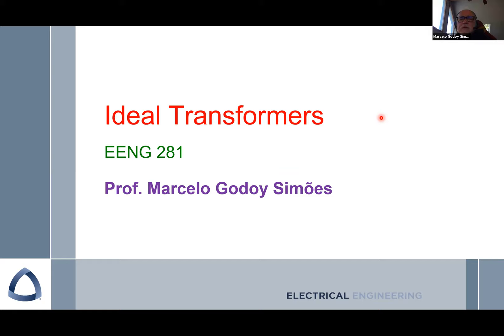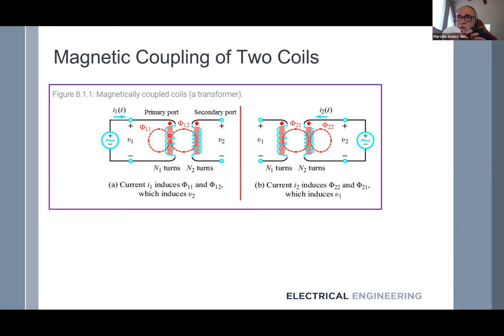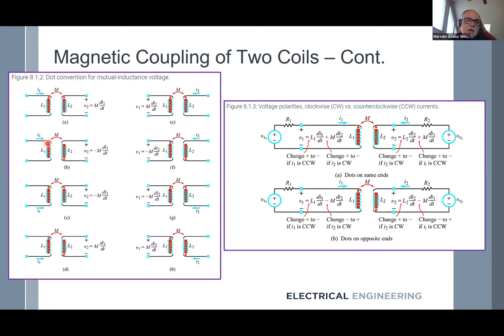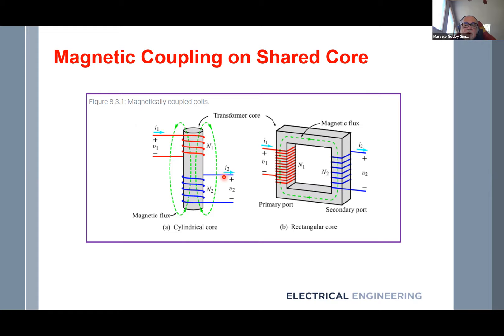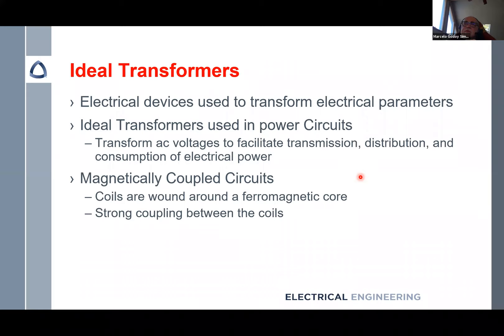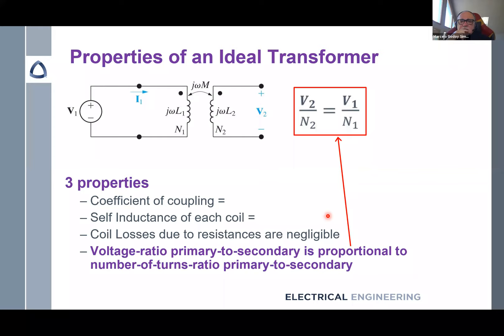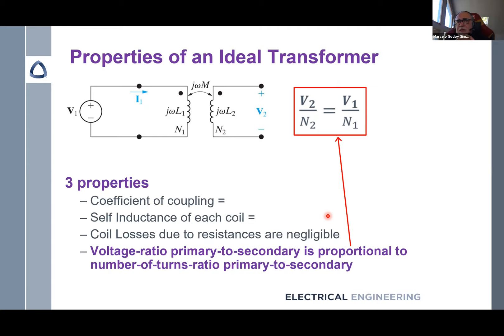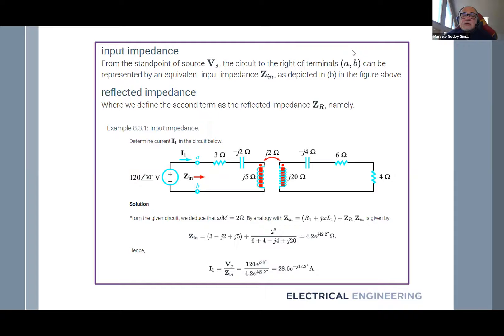Lecture #1 Ideal Transformers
Basic principles, mutual inductance modeling, ideal transformer turns-ratio algebraic equations